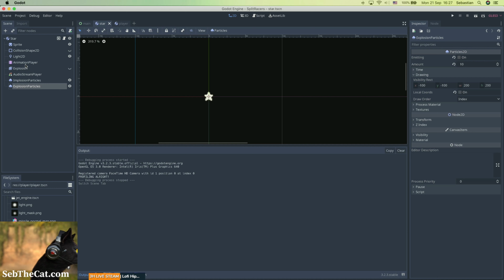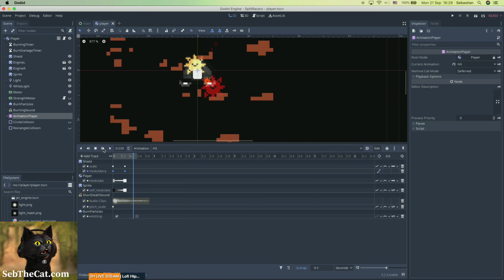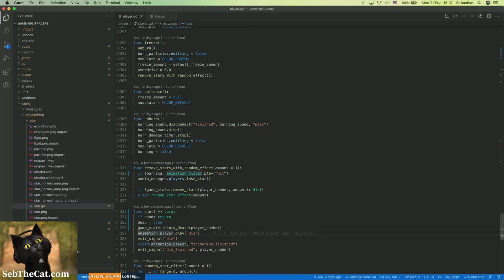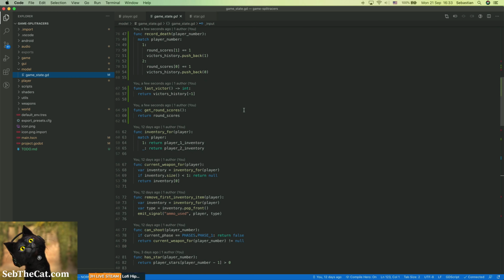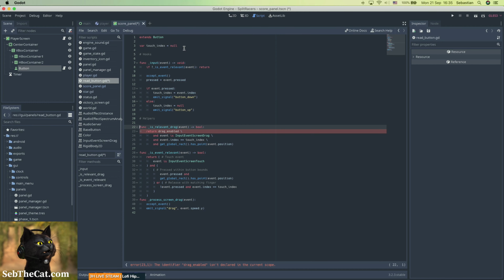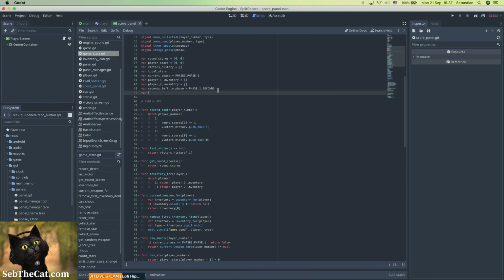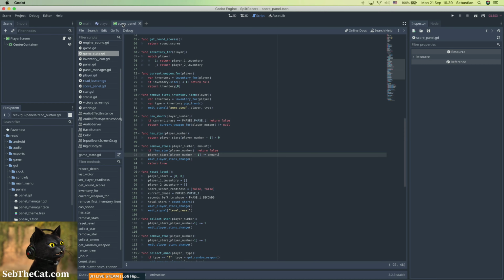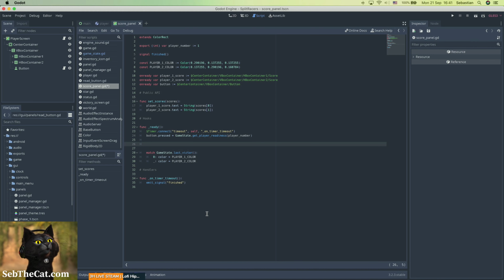GameDev: SplitRacers. 2D Battle Racer built with Godot engine (Part 9/19)